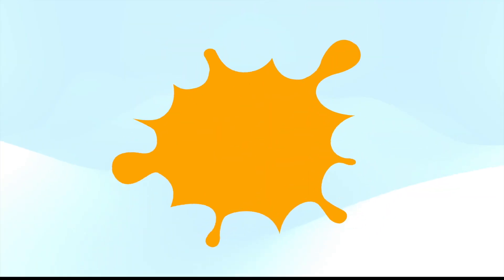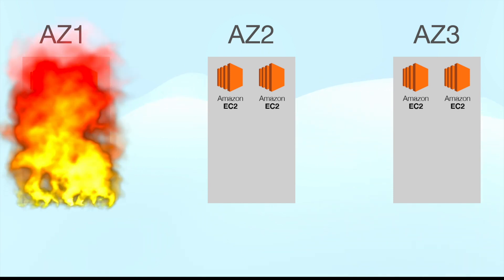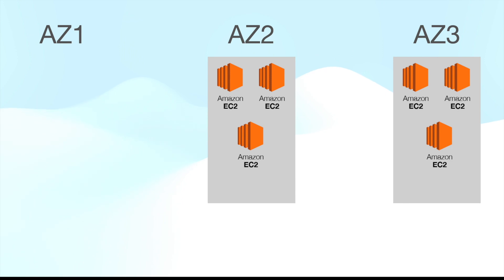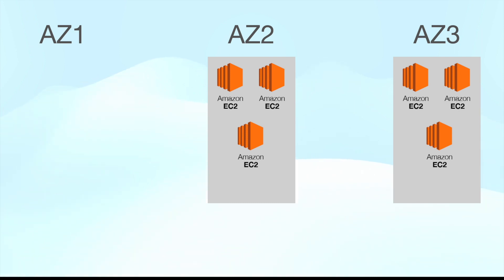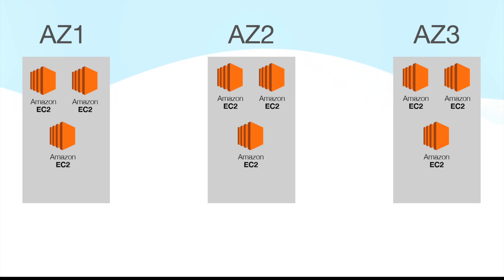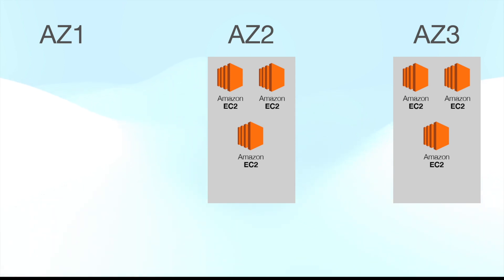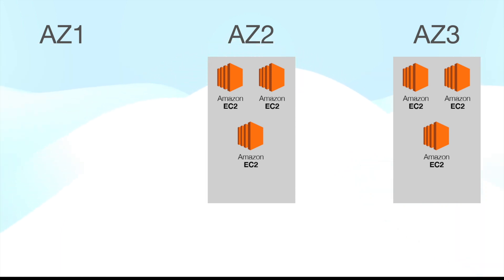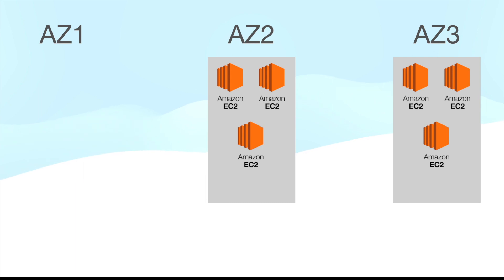AWS - Control Plane, Data Plane & Static Stability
Control Plane, Data Plane & Static Stability. Build resilient AWS architectures.

Refer to learn more -